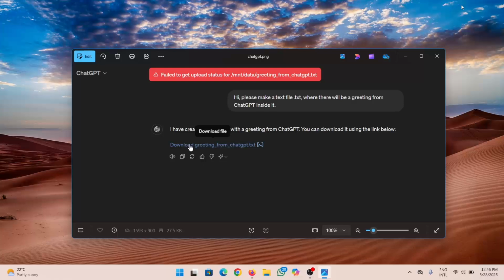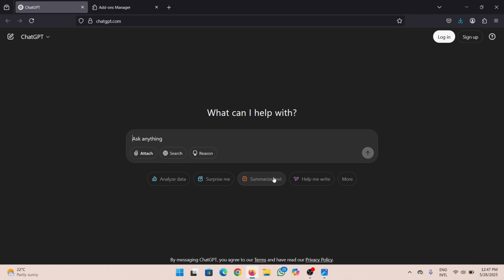ChatGPT Failed to get upload status for /mnt/data (Quick fix)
In this video, you’ll learn how to fix ChatGPT unable to upload file error, including the common issue "ChatGPT failed to get upload status for /mnt/data." We'll guide you through step-by-step solutions to resolve upload failures, check file compatibility, and troubleshoot connectivity problems. Whether you're using ChatGPT for work or research, this fix will help you get back on track.